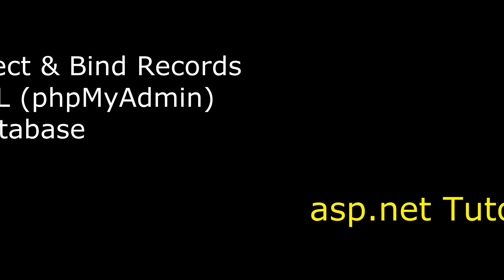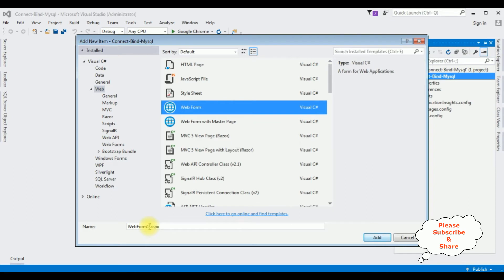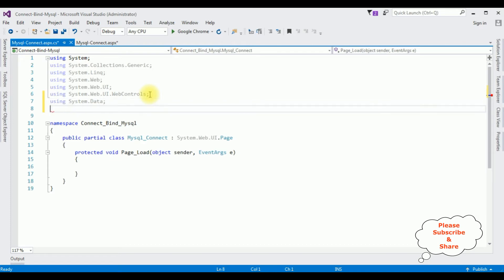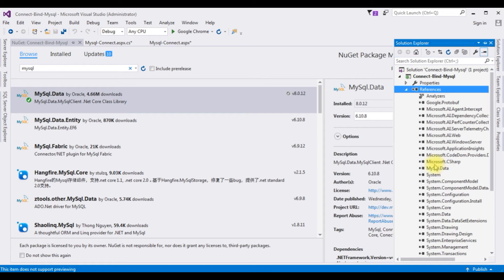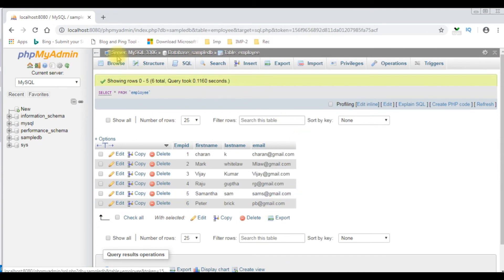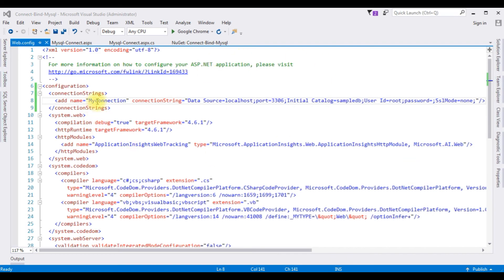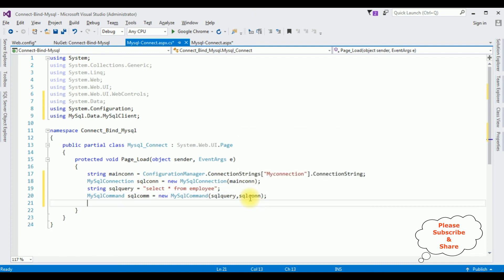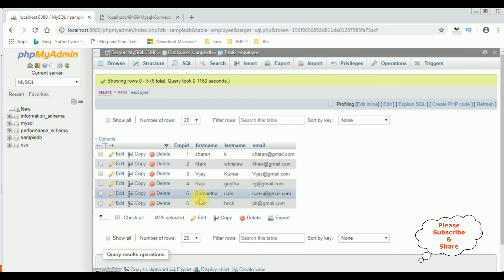Display table from mysql database in gridview | gridview mysql phpmyadmin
To display a table from a MySQL database in a GridView using PHPMyAdmin, follow these steps. First, ensure you've created the database and table within PHPMyAdmin. Then, in your asp.net code, establish a connection to the database using MySQL functions with c# coding. Query the desired table using SQL SELECT statement. Execute the query and retrieve the results. Create an HTML GridView structure to organize the data. Loop through the fetched results and populate the GridView rows accordingly. Finally, close the database connection. By executing this code, you'll dynamically present the MySQL table's data in an organized format within a GridView

add mysql phpmyadmin database connection string into webconfig file and bind data into gridview using c# asp.net